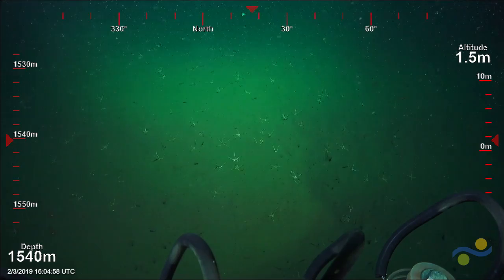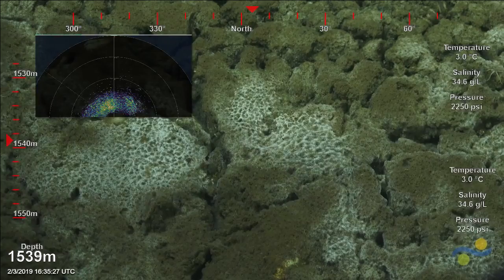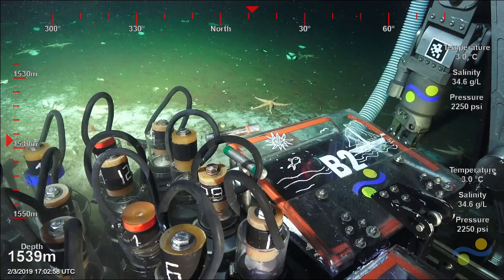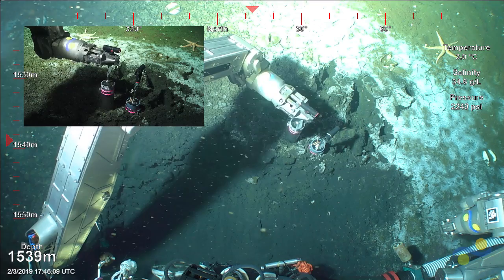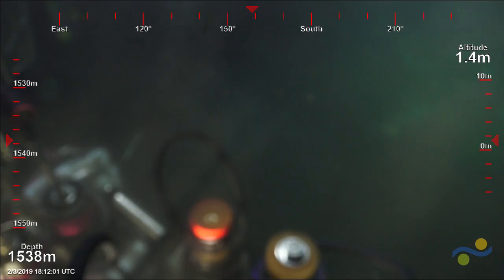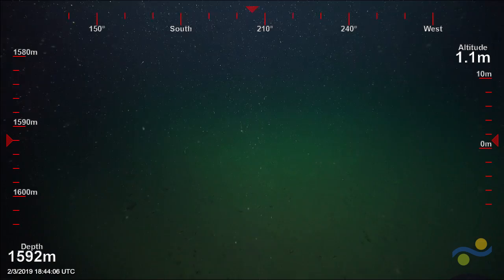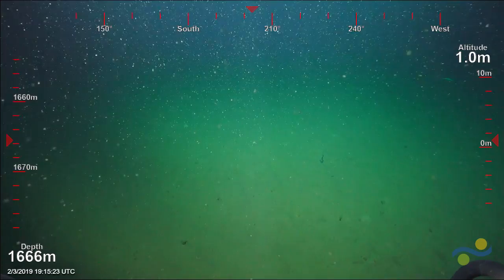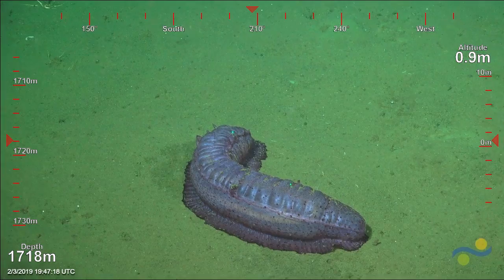ROV SuBastian Dive 234 - Northern Seeps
This is the fourth dive of the MicrobialMysteries expedition taking place in Guaymas Basin in the Gulf of California, Mexico. On this dive ROV SuBastian will be heading down to a depth of 1,500m to explore fluid venting in the Northern seep field.

The SOI Lander was deployed shortly before the dive with water sampling devices and SuBastian will check that everything made it safely to the seabed.